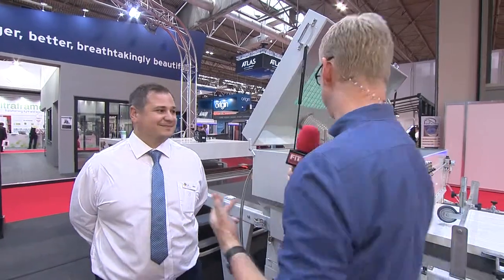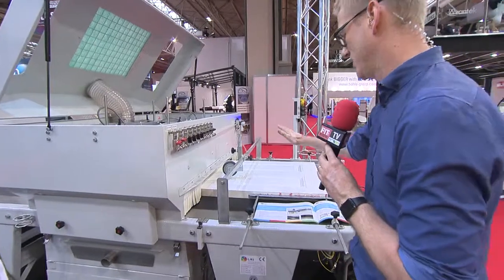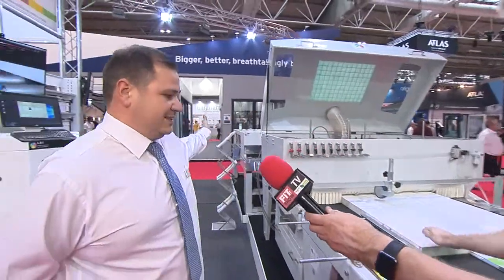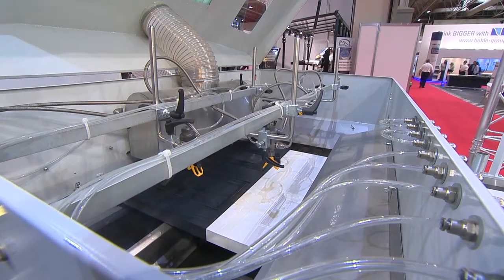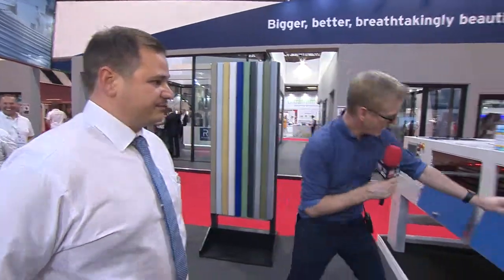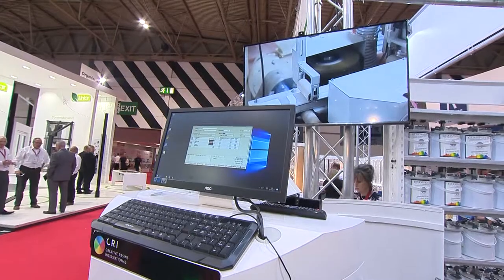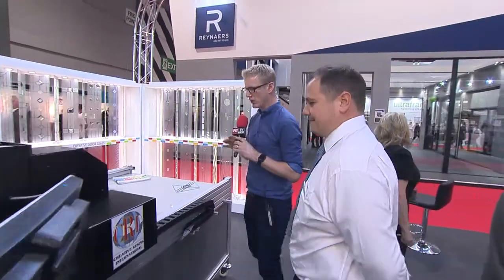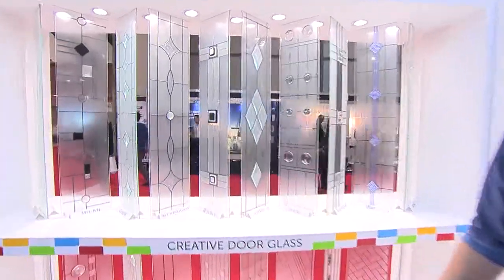Creative Resins at FIT Show 2017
Creative Resins is a family run business for more than 35 years. The original Outline Resin and Infill Colour were first introduced to the UK market in 1977.
There are still today a number of windows and doors decorated with this resin technology looking as good today as the day they were installed. Since that time Creative Resins have embraced technology and the first Wizard Automatic Resin dispensing systems were introduced to the market in 1990.